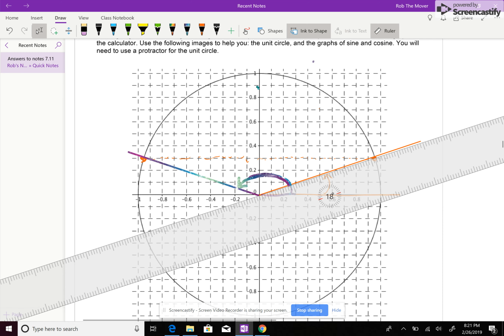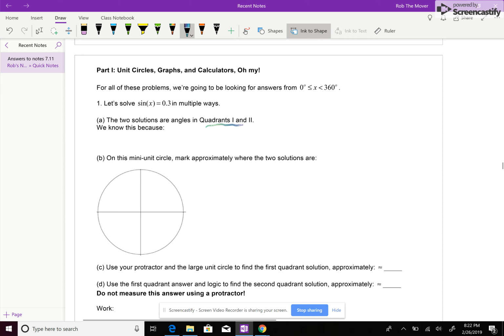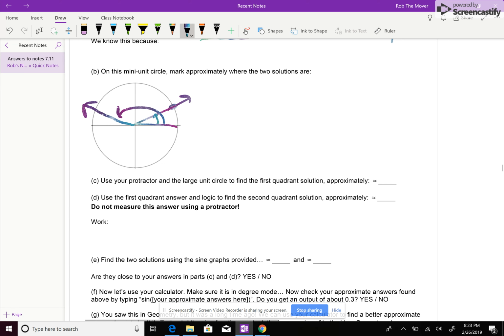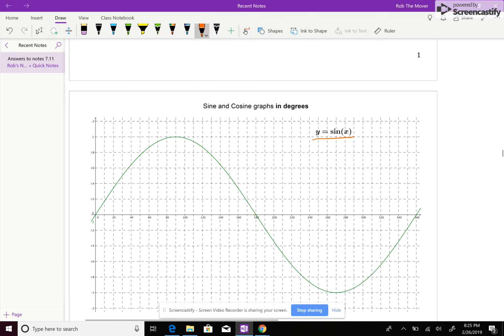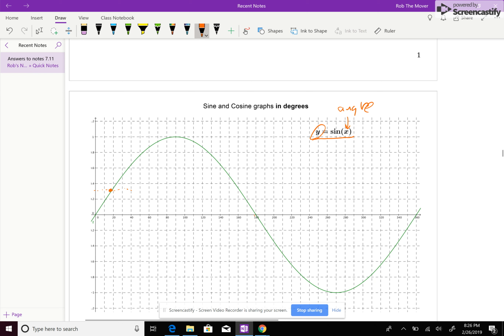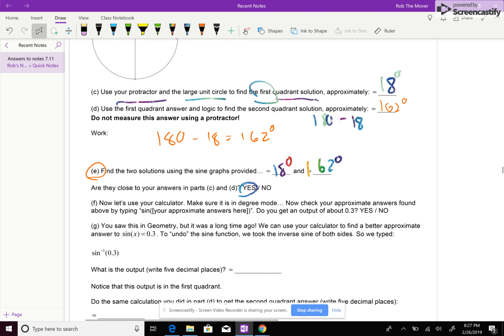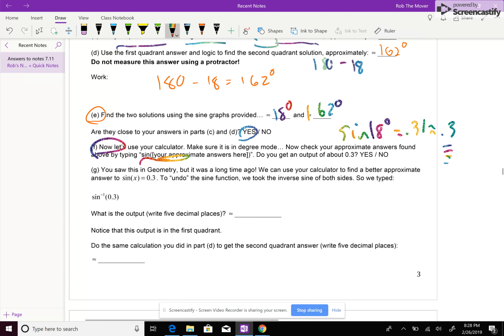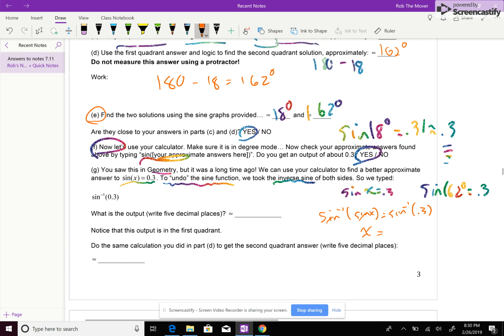Intro Calc 6.1 part 3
more origin of trig values